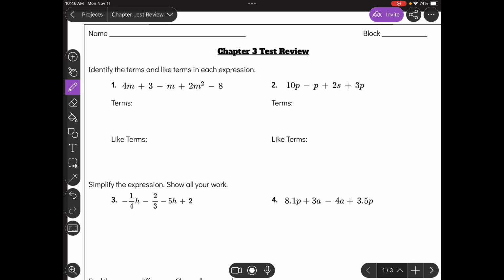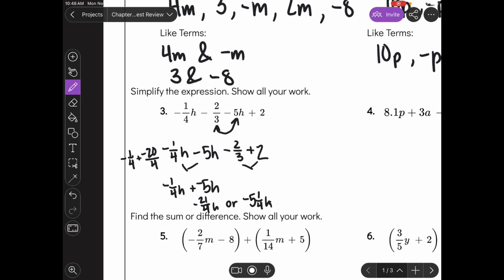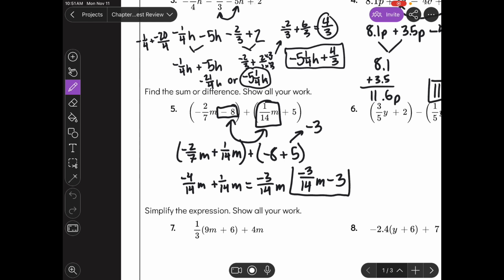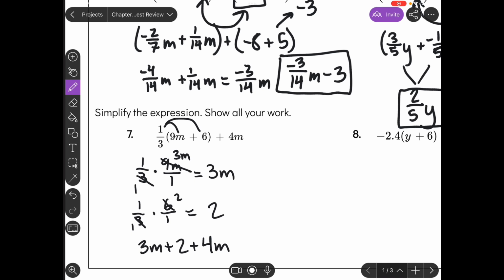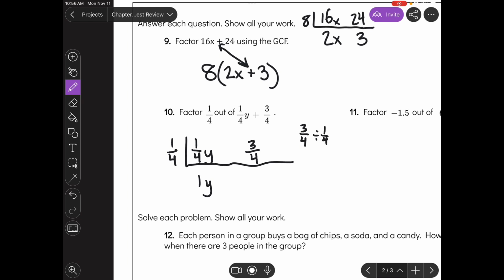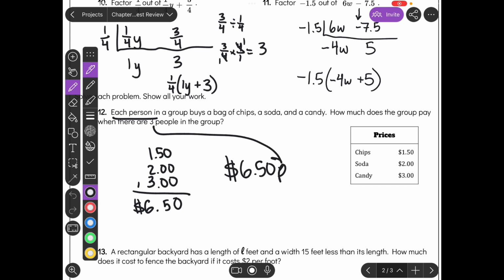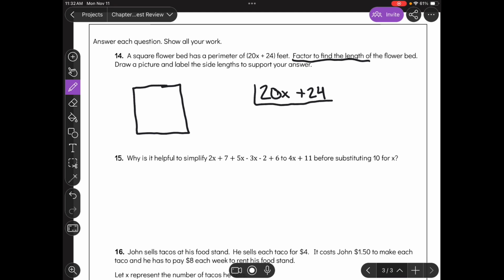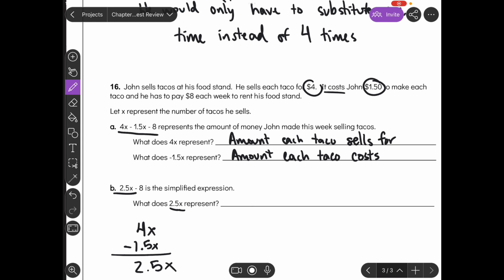Chapter 3 Study Guide Answer Video